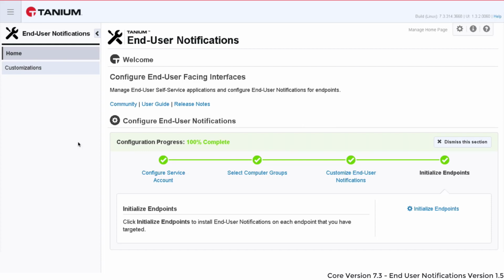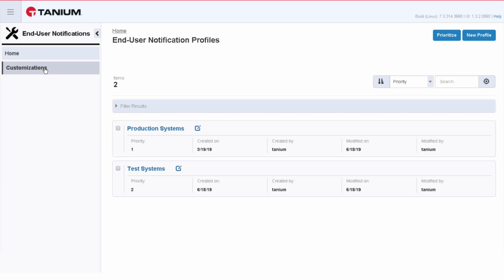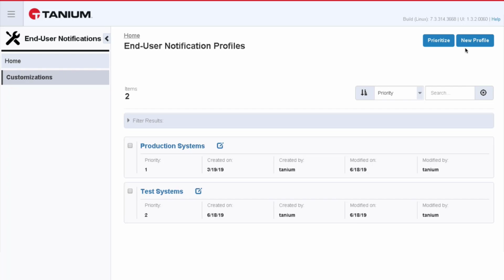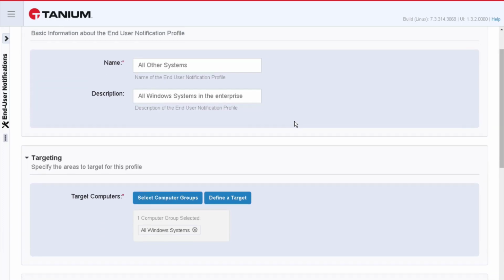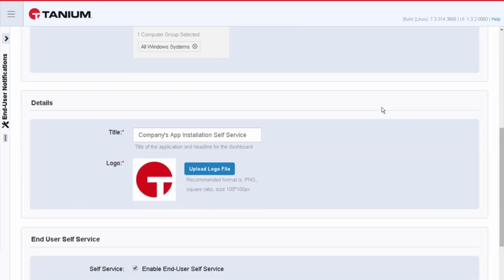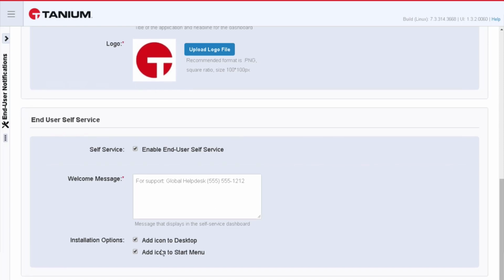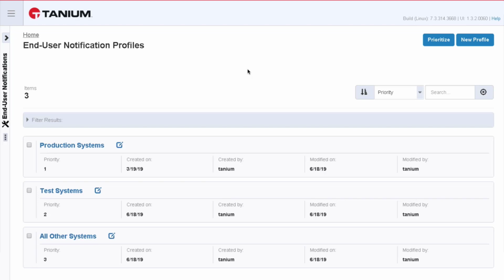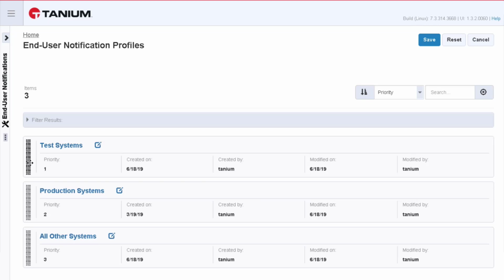Configuring Multiple Profiles and Setting Priority, in Tanium End User Notifications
Tanium Platform Version 7.3; Tanium End User Notifications Version 1.5

This video demonstrates how to create and configure End User Notification profiles, and shows how to prioritize profiles when more than one could apply to a given set of computers. An example scenario where these capabilities would be useful, would be an organization that holds various companies and sends variations on notifications depending on which company the computer belongs to.